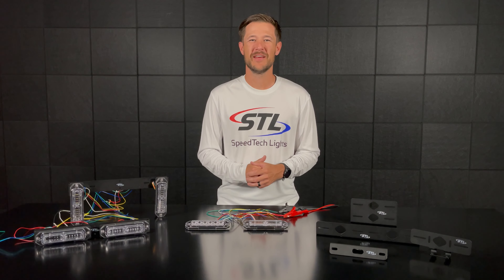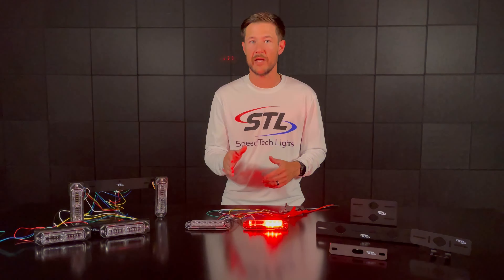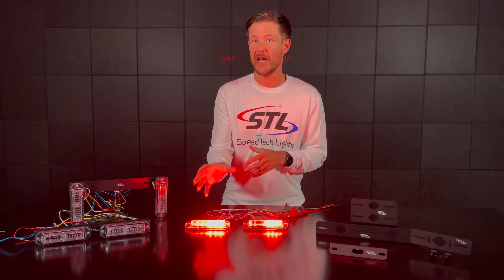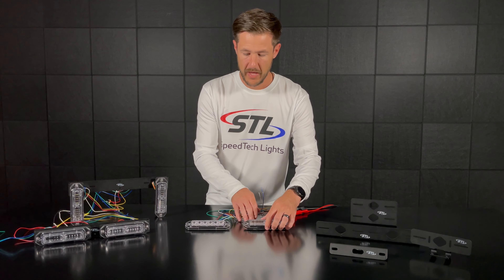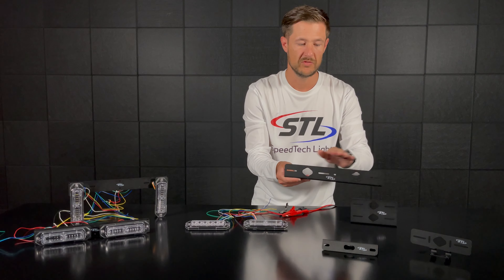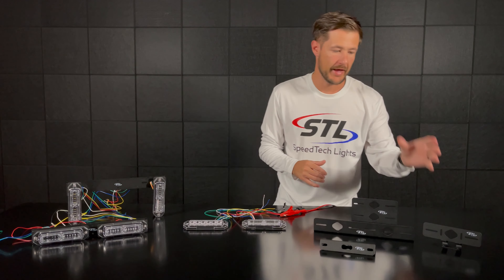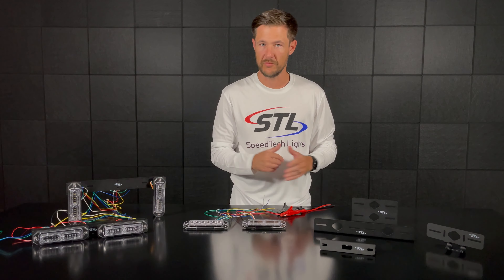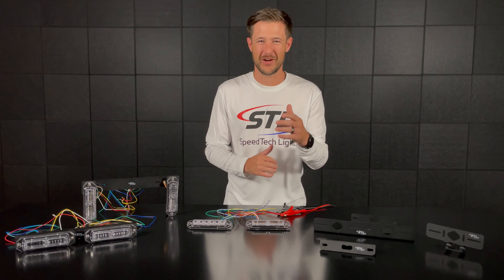SpeedTech SpotLight: Z® Mounting Options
Have you seen all of the mounting options for our Z® Surface Mounts? Watch our latest SpeedTech SpotLight where we go over all of our bracket options! Shop all of our Z® Surface Mounts below.